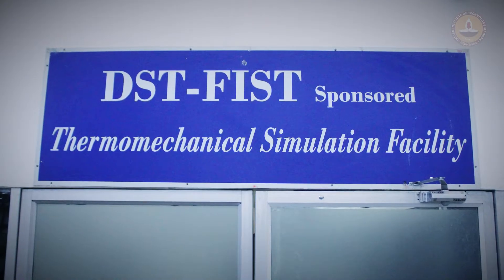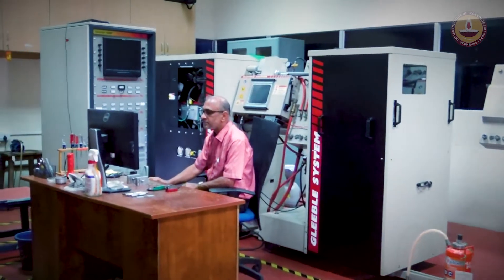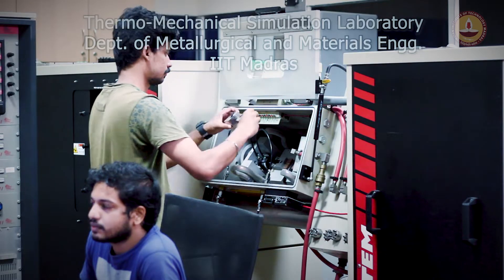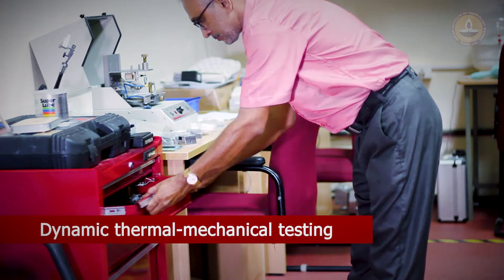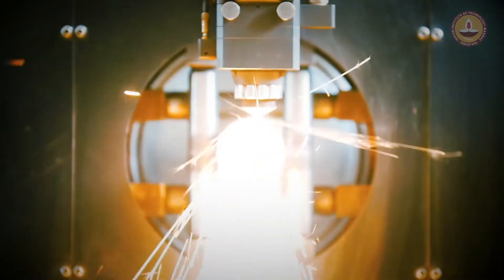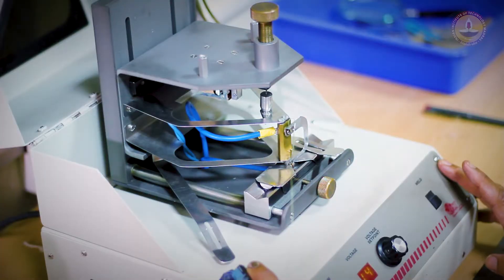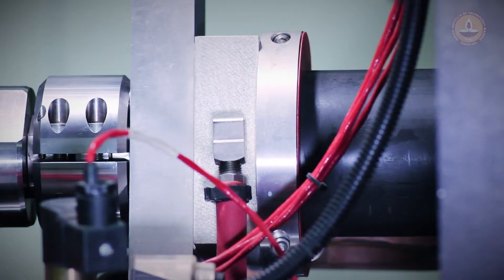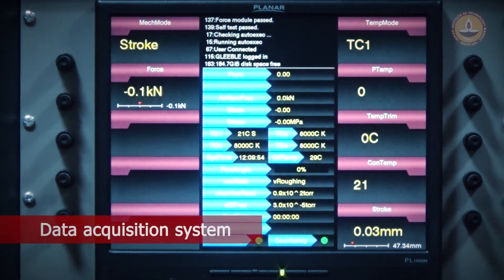Gleeble Thermo Mechanical Simulation Facility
The Gleeble Thermo Mechanical Simulation Facility is set up by using FIST 2012 grant Department of Science & Technology Govt. of India. The Simulation Facility in the Department of Metallurgical & Materials Engineering (MME), IIT Madras, has been pioneering research in newer materials, and actively contributing to indeginisation and the vision of 'Atmanirbhar Bharat'. It is one of the very few in the country that has been efficiently driven to its limits of performance. The lab is used for in-house research, teaching, and extensive testing and data capture for the industry.